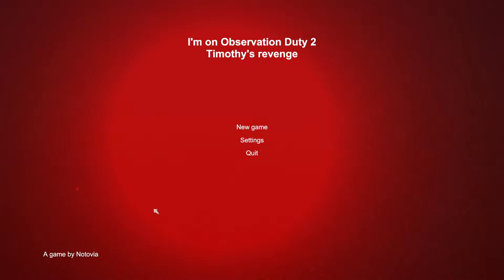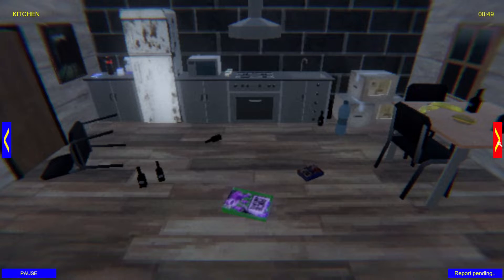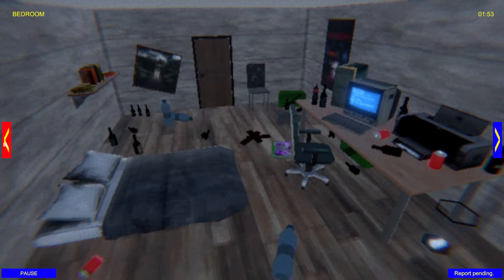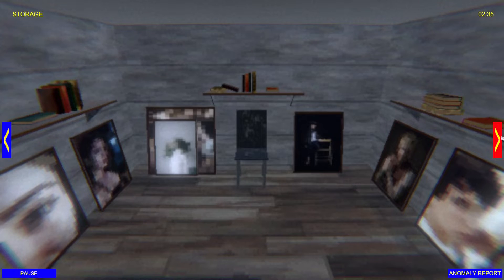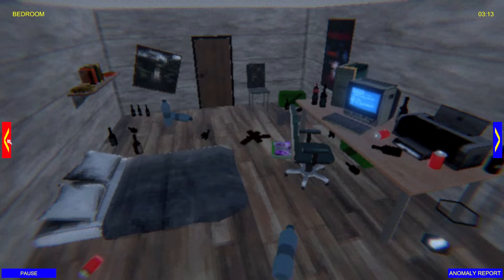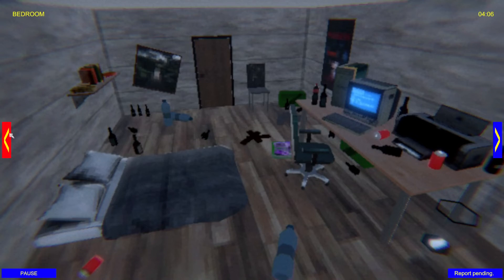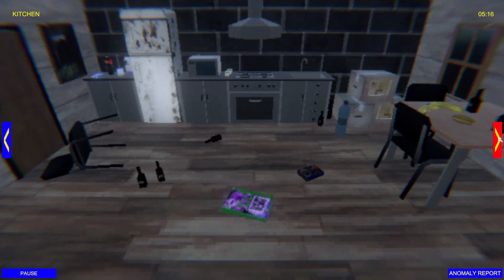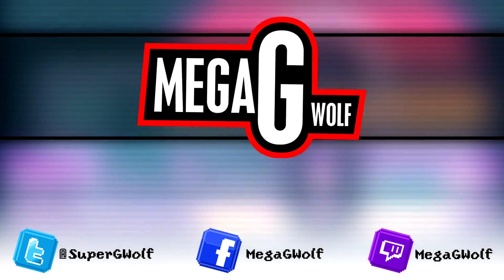DID I DO IT? | I'm on Observation Duty 2: Timothy's Revenge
The 2nd game provides a cool retro inspired level!